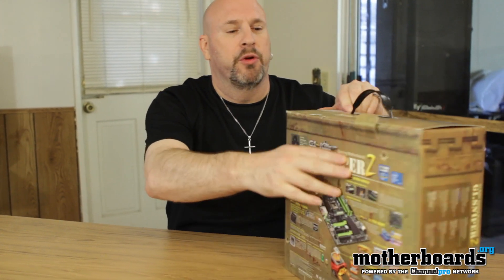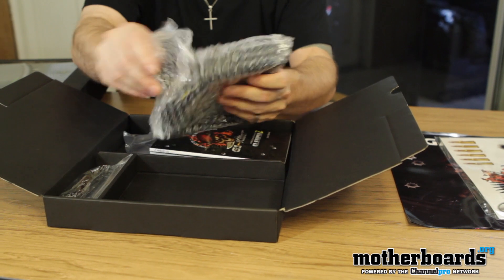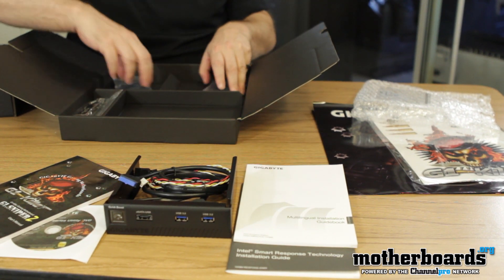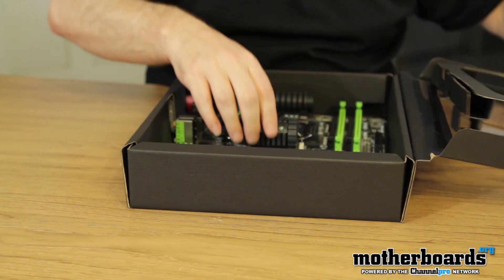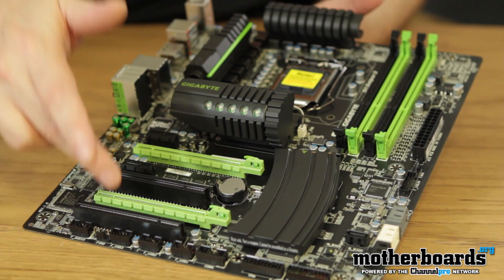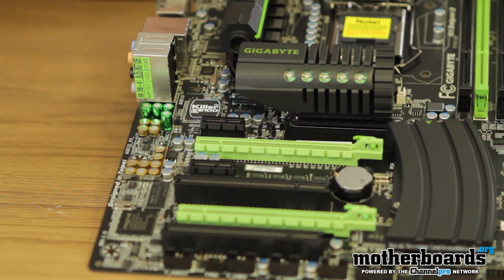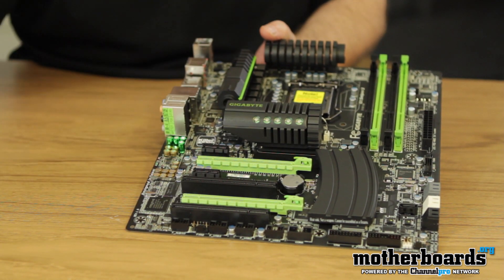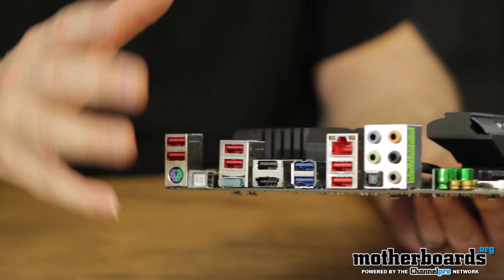GIGABYTE G1.Sniper 2 Gaming Motherboard Unboxing (Z68)